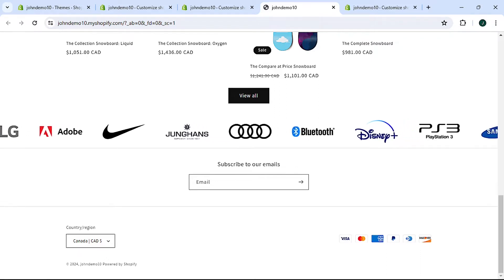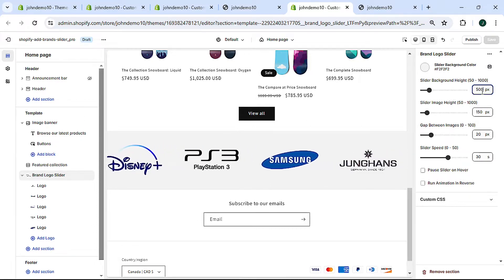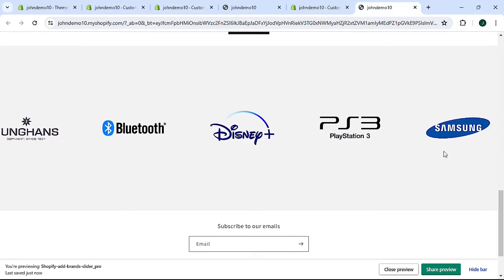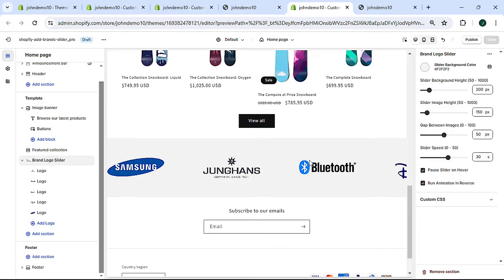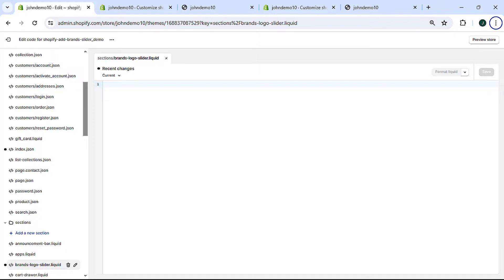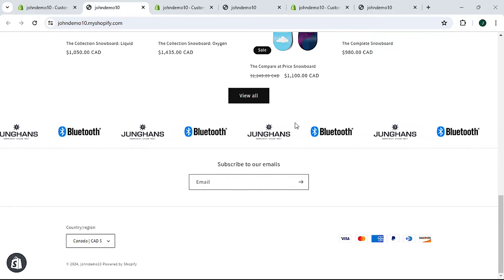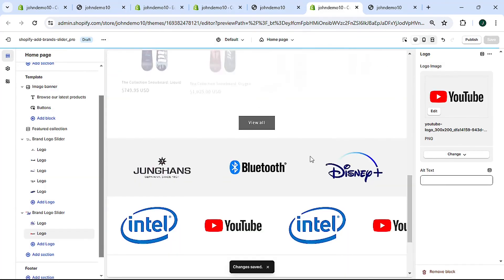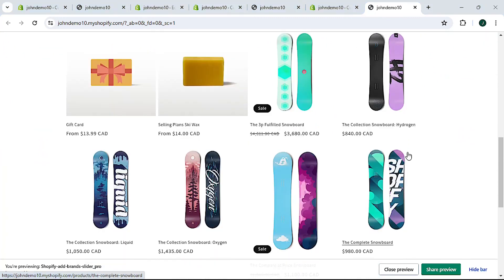Add a Shopify Brands Logo Slider - No App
This video shows how to add a Shopify brands logo slider.

Timecodes
0:00 - Intro
0:34 - Pro Version
4:53 - Basic Version
5:05 - Create Slider Section
6:03 - Add Provided Code
6:47 - Add Logos to Slider
8:27 - Multiple Sliders per Page
10:56 - Outro